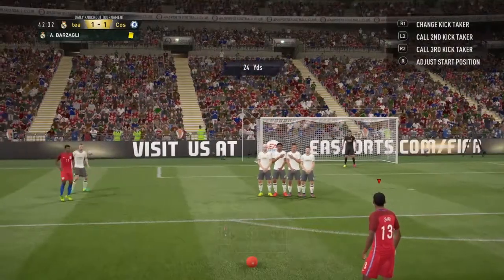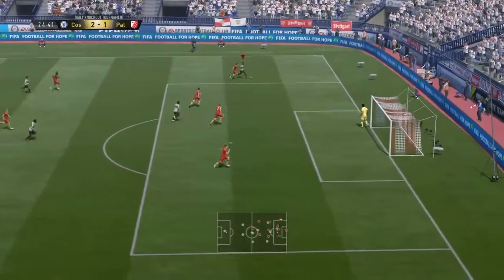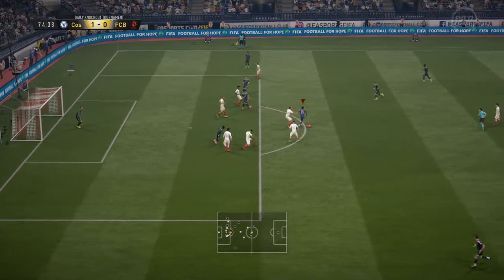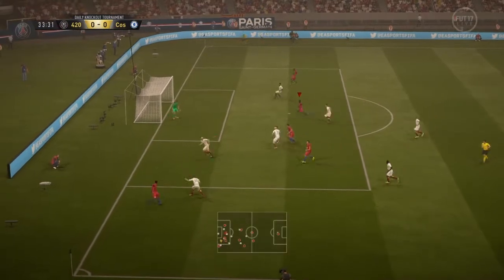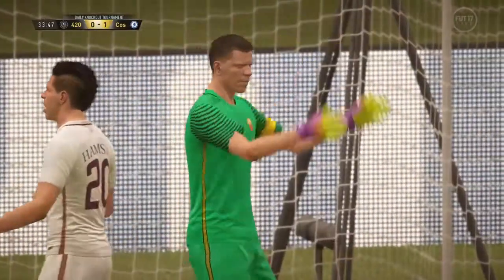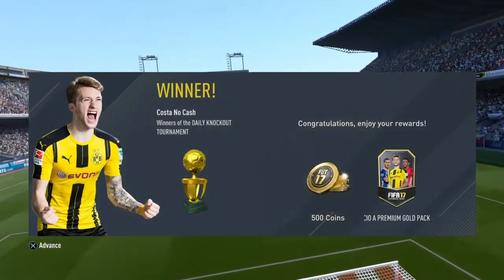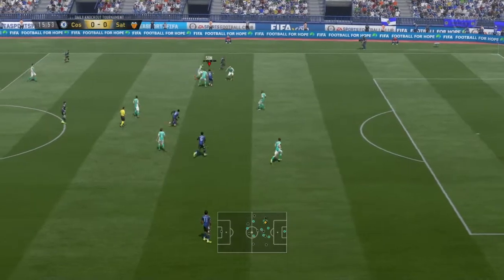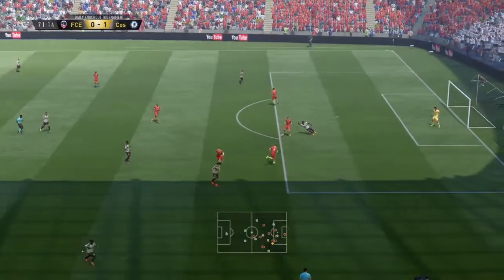FIFA 17: Thomas Lemar SIF 85 rated Upgrade Review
Roughly five minutes on why Thomas Lemar is an absolute beast since he was upgraded!